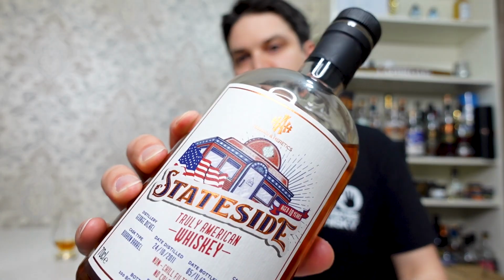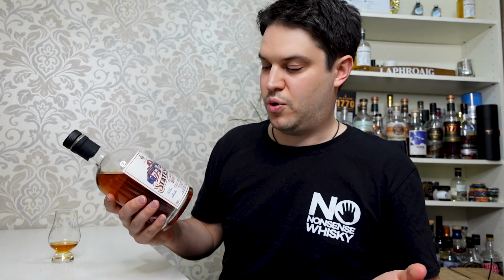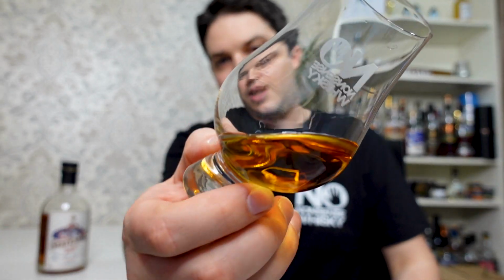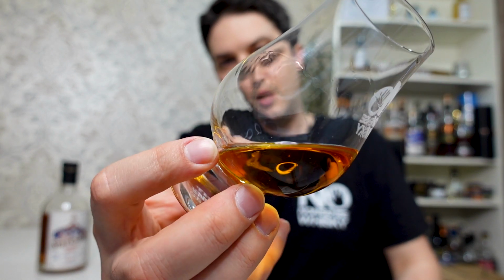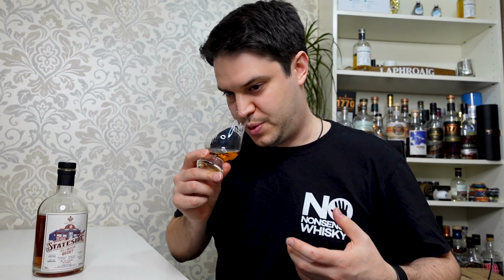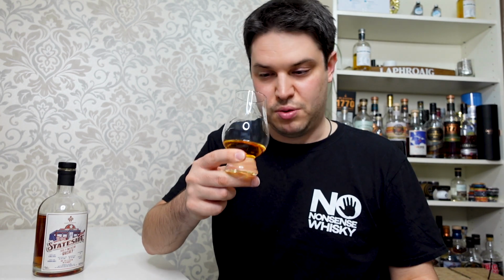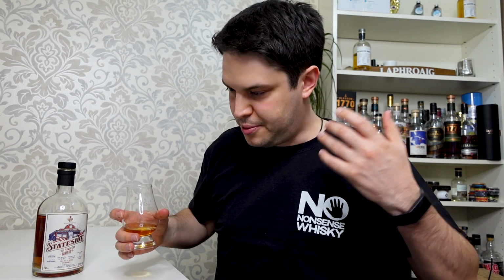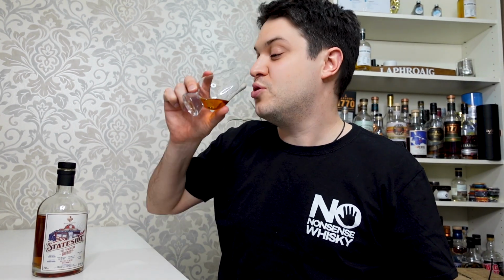Stateside George Dickel 10 Years (Heroes and Heretics)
From the producer:
About The Whiskey
George Dickel provides a true American whiskey aged 10 years in a Bourbon barrel. At 50% this American inspired hero packs all the power one could wish for.

Tasting Notes
Nose: Dusty, oak and hay fruits
Palate: Burnished butter, honeyed oak, fresh spice and vanilla pods
Finish: Long finish

Cask Information
Age: 10 years
Whisky Type: George Dickel
Cask Type: Bourbon Barrel
Cask Number: 35
Date Distilled: 24/10/2011
Date Bottled: 05/11/2021
Bottle Size: 70cl
Bottles Produced: 233
Vol: 50.0%

Chapters:
0:00 Intro
2:50 Nose
3:40 Palate
4:50 Summary